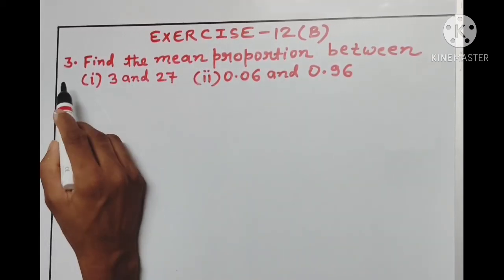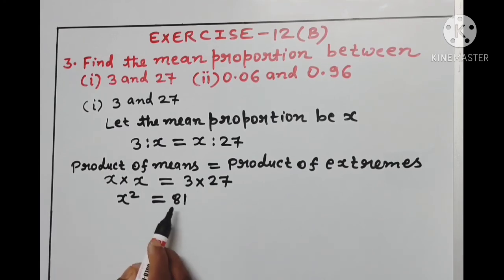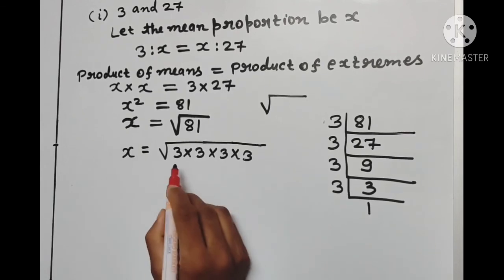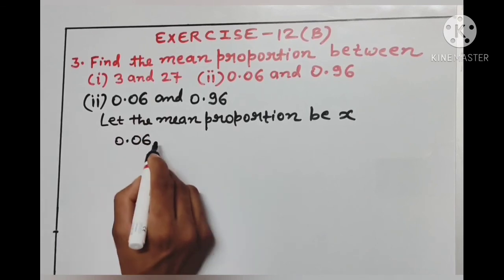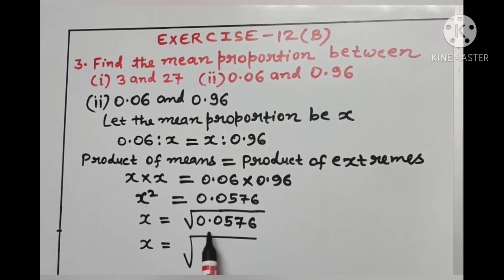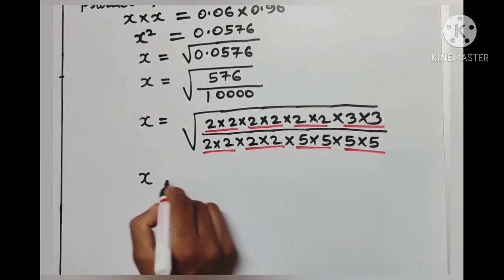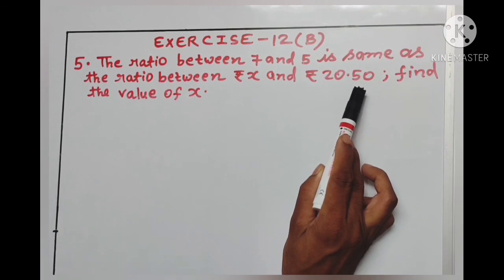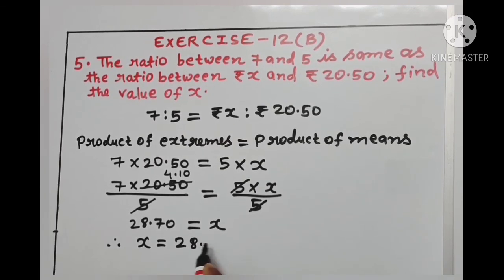Class-6, Mathematics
Chapter-12 Proportion